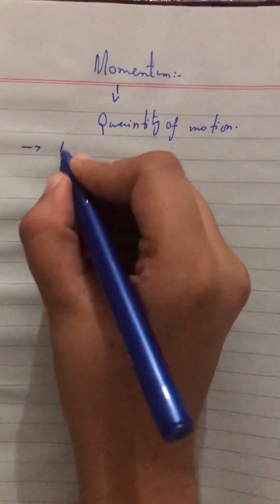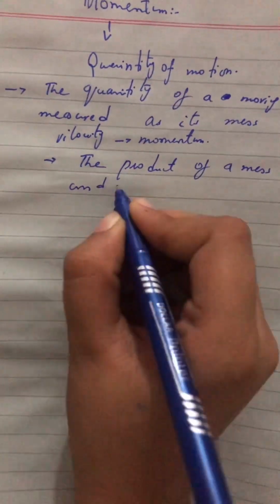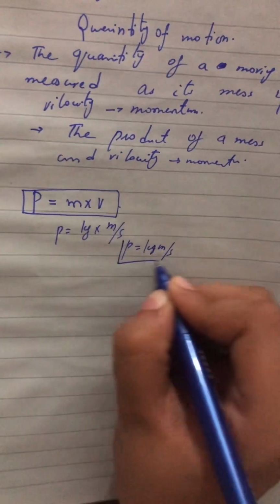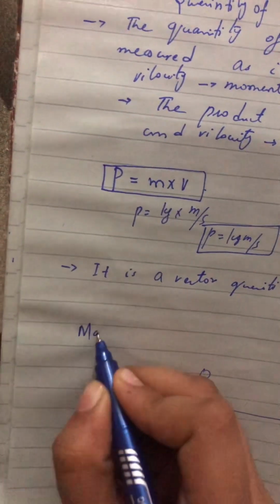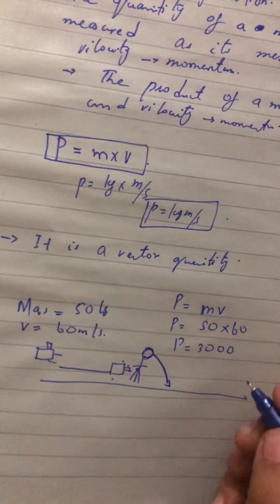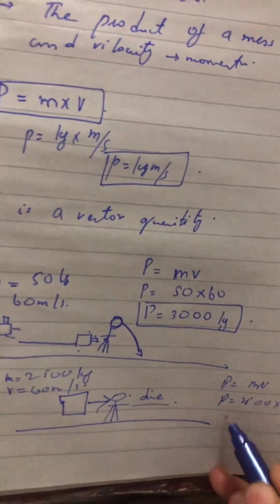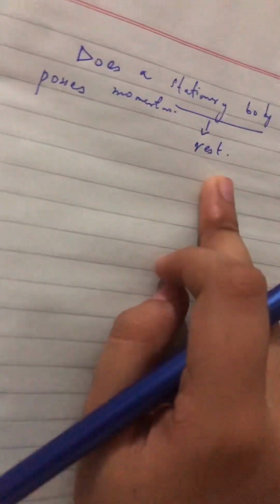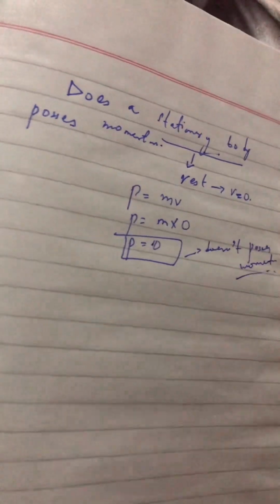Momentum (physics) chap#3..motion